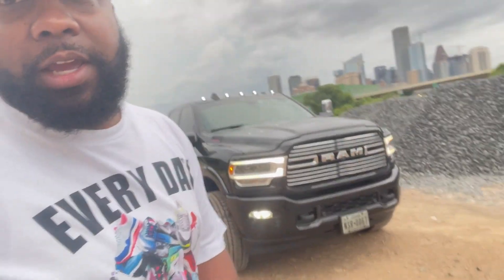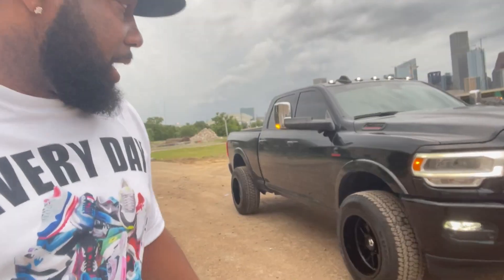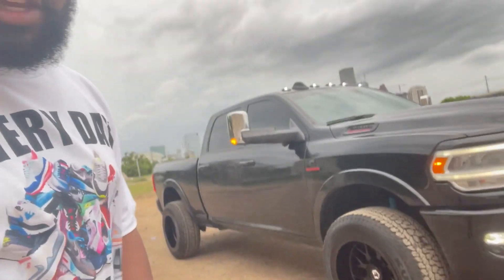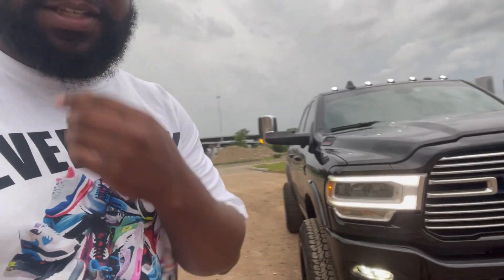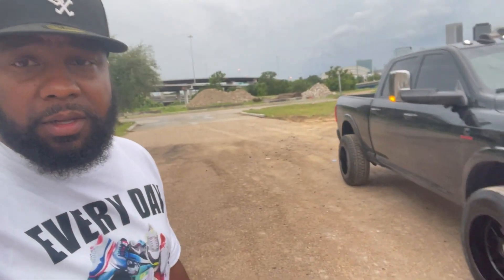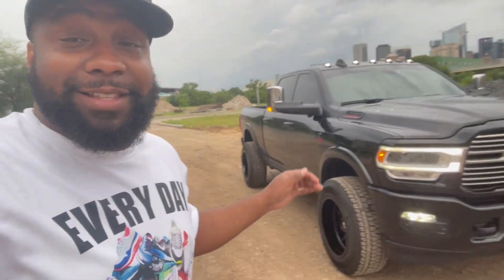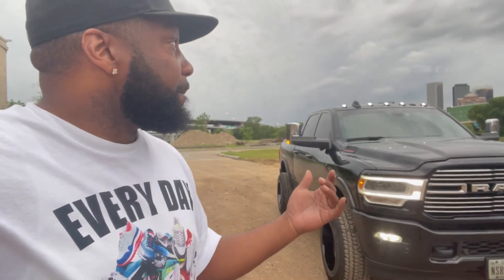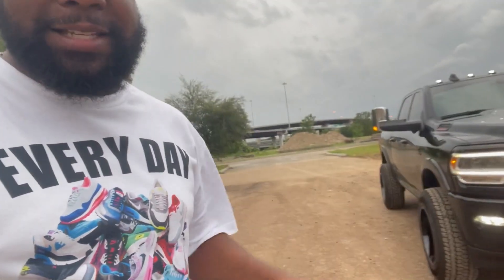Guess Who Got New Wheels? (I Hope You Said Me)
Did you guess correctly which vehicle was getting new wheels?